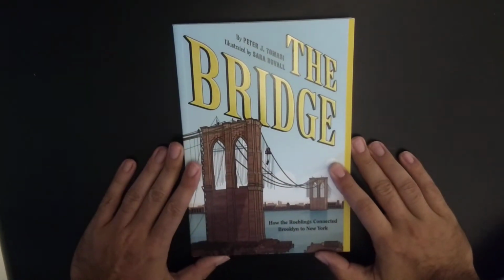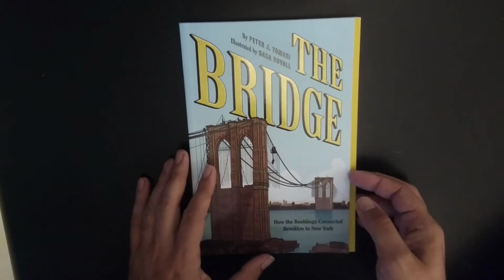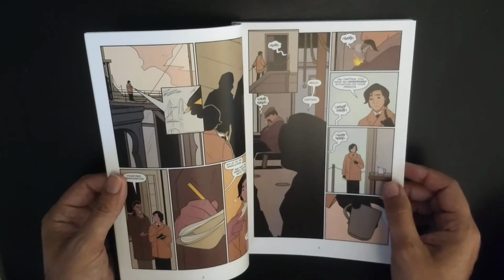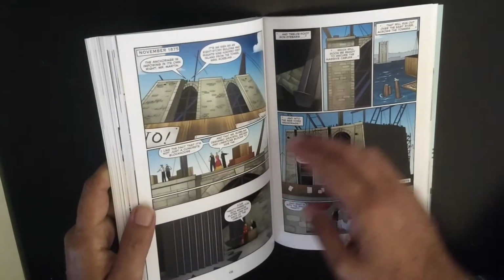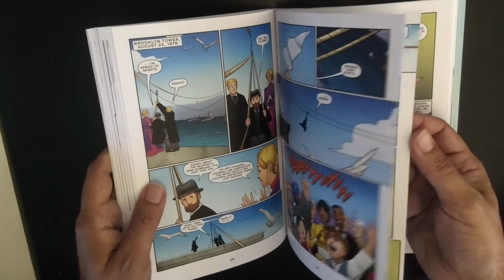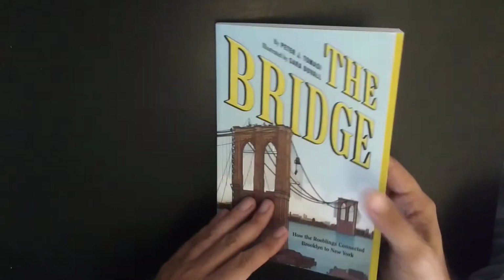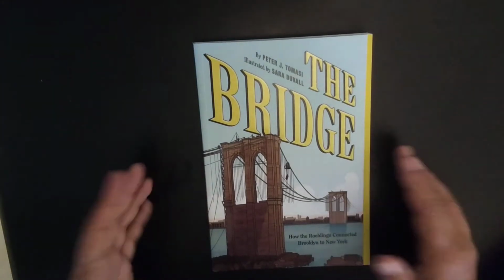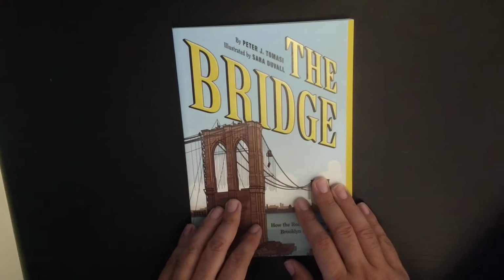THE BRIDGE: : HOW THE ROEBLINGS CONNECTED BROOKLYN TO NEW YORK | FLASH REVIEW by Deviant.fun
«In this extraordinary graphic novel, author Peter J. Tomasi and illustrator Sara DuVall bring to life the construction of one of the most iconic landmarks in the world and shine a light on the incredible triumphs and tragedies that went into building the Brooklyn Bridge. After the accidental death of John Augustus Roebling in 1869, it was up to Roebling’s son Washington to complete the massive project. Unfortunately, there was more pain to follow, as Washington developed caisson disease, leaving him bedridden. Washington’s wife, Emily, deftly assumed a key role in the bridge’s construction by becoming her husband’s eyes and ears at the work site. As Washington’s wisest council, Emily skillfully navigated work crews who now had to answer to a woman, contractors, a hostile press, and a greedy city politician—all looking to take credit for the magnificent bridge slowly making its way across the East River. Through it all, the Roeblings persisted, rising above every obstacle to build the great bridge that connects Brooklyn and New York.»